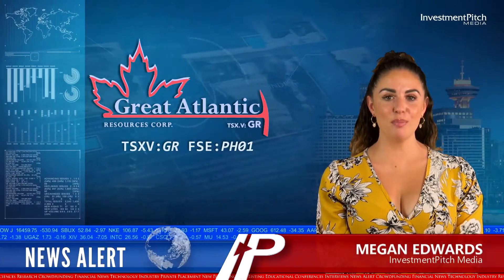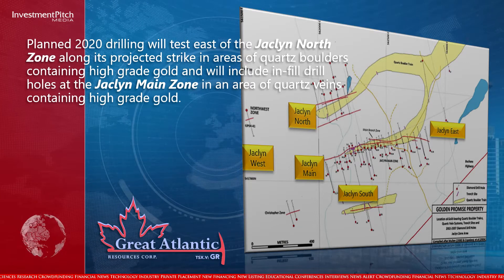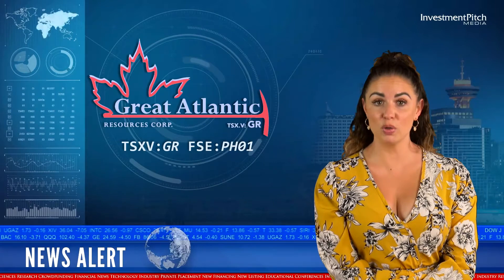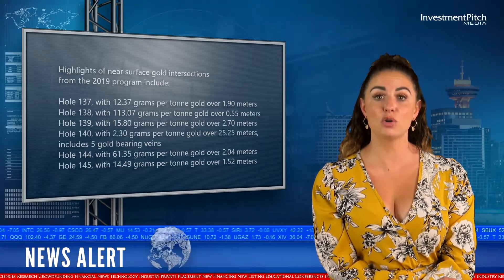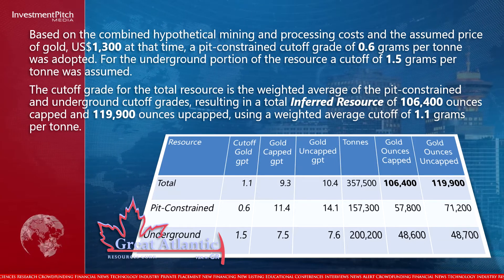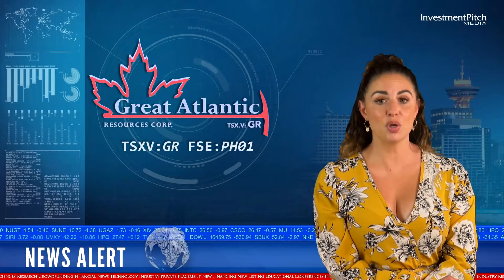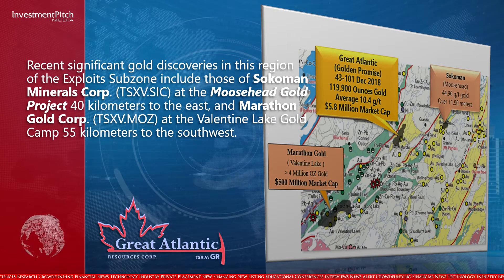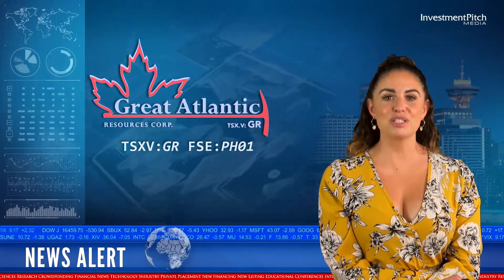Great Atlantic receives drill permit for up to 25 holes at Jaclyn Zone Golden Promise Gold Property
Planned 2020 drilling will test east of the Jaclyn North Zone along its projected strike in areas of quartz boulders containing high grade gold and will include in-fill drill holes at the Jaclyn Main Zone in an area of quartz veins containing high grade gold.